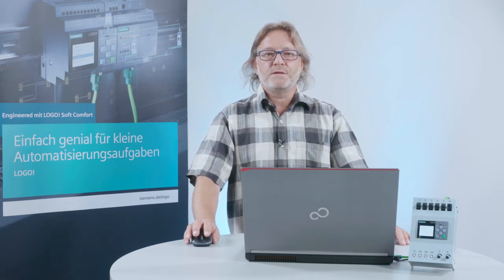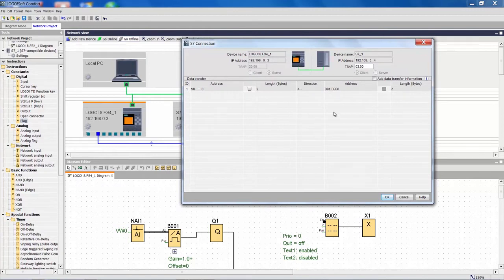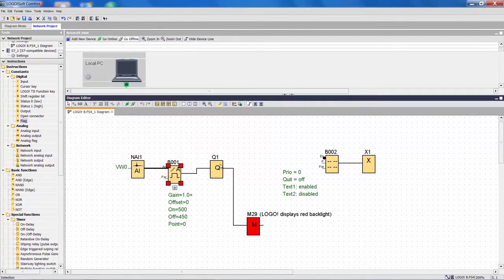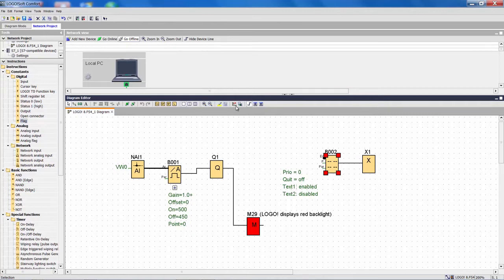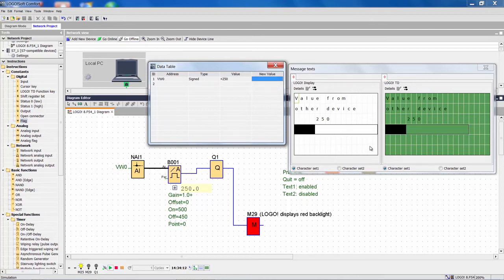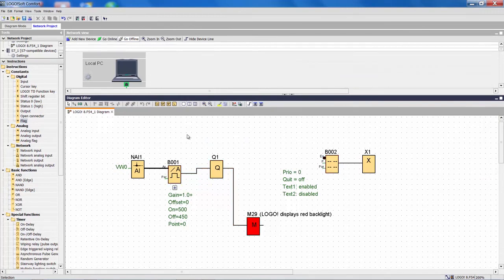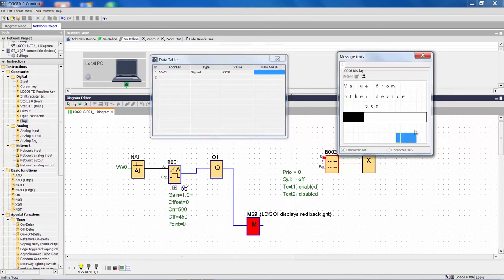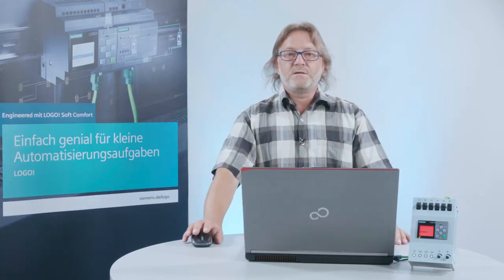LOGO! Node value simulation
LOGO! 8 - Tout simplement ingénieux.
Simulation
Création de connexions locales par glisser-déposer
LOGO! Soft Comfort vous permet de créer des connexions Ethernet par glisser-déposer dans le même réseau LAN (Local Area Network).
Cliquez simplement sur un connecteur du module LOGO! Base source, faites glisser le connecteur voulu sur le module LOGO! Base cible et relâchez le bouton gauche de la souris.
Résultat: LOGO! Soft Comfort soulage les deux connecteurs à l'aide d'une ligne bleue. La ligne actuellement sélectionnée est bleue; les lignes bleues et vertes sont configurables.